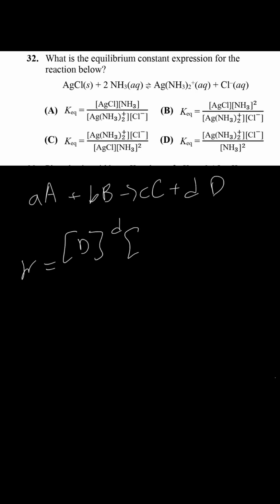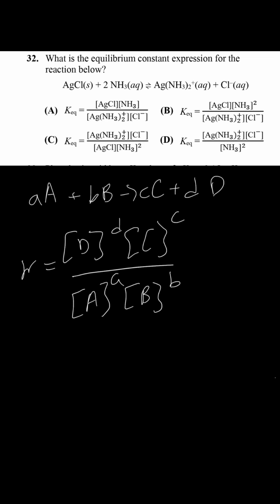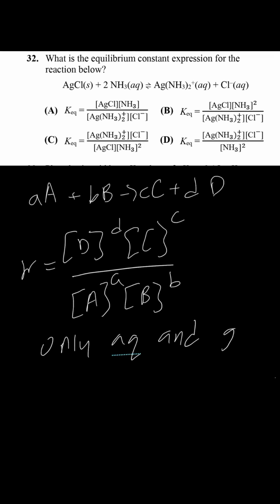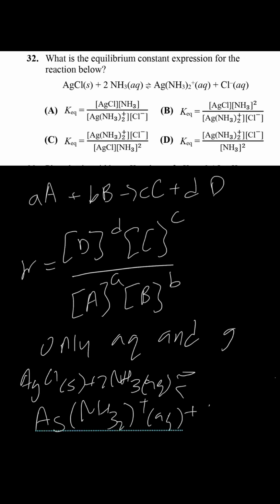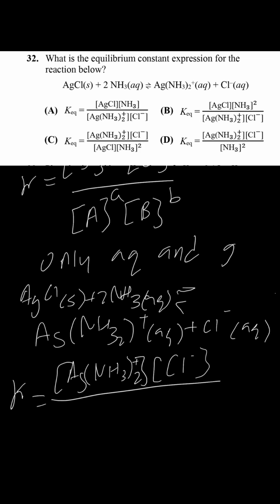USNCO Locals 2025 Problem 32